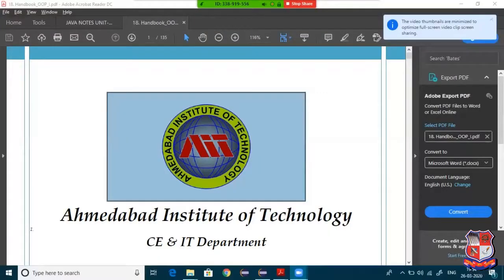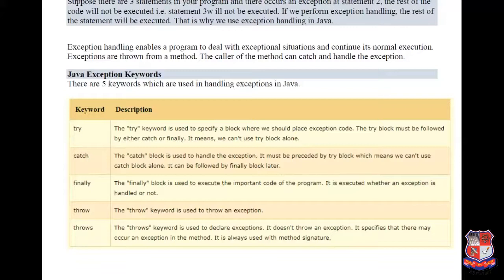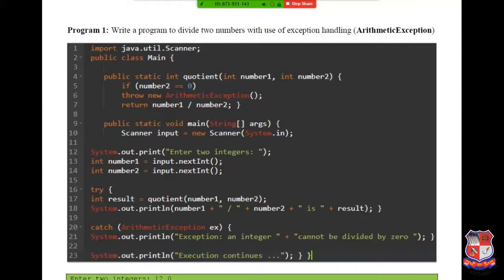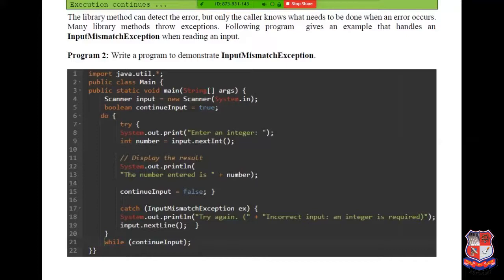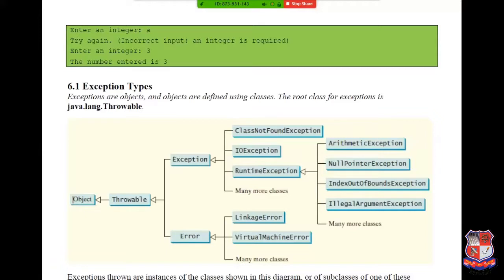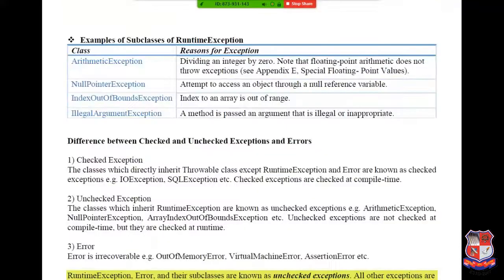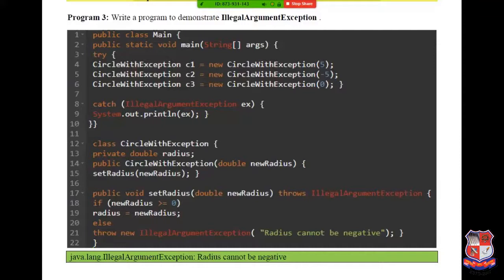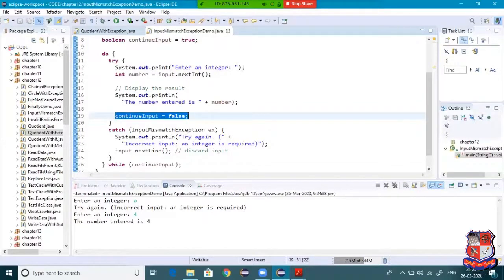GTU_BE_COMPUTER ENGINEERING_3140705_Object Oriented Programming I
Subject : 3140705  -  Object Oriented Programming I (Sem-4)
Created By : Pooja Vyas [Assistant Professor] | 06 May 2020 | 52 MB
College : 002 - AHMEDABAD INSTITUTE OF TECHNOLOGY, GOTA, AHMEDABAD
Topic : Unit 6 Exception Handling Exception Types Book: Daniel Liang